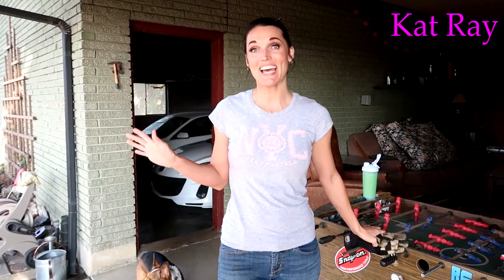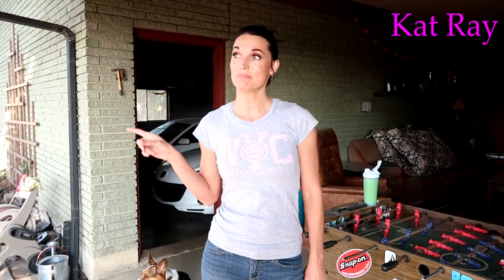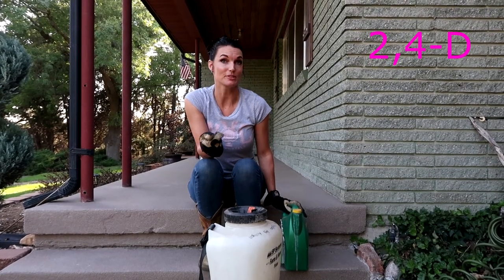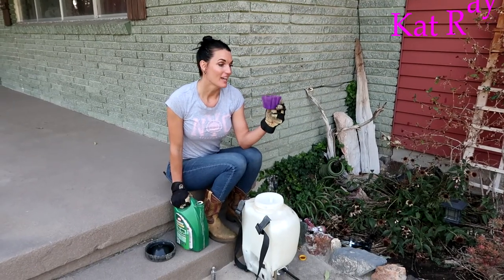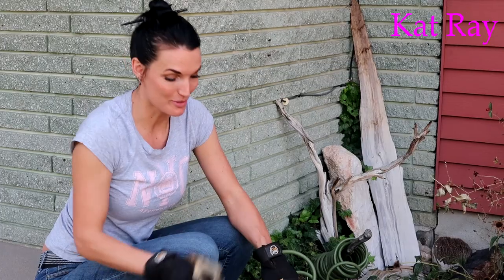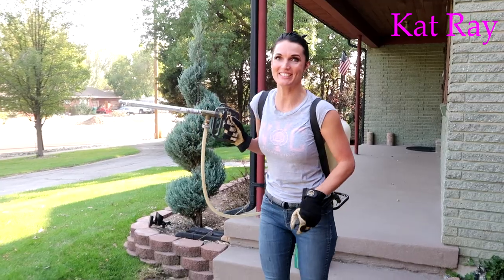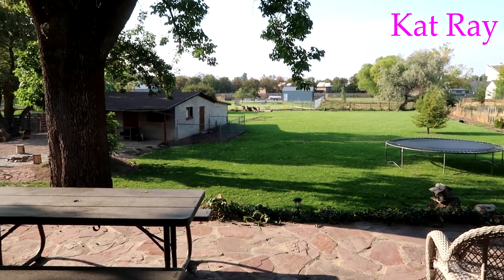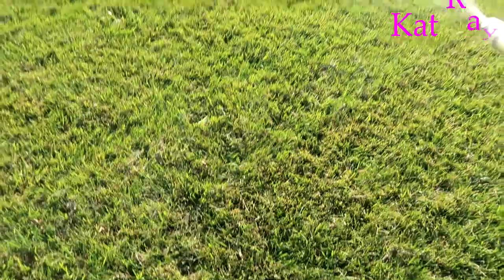Kill Weeds But Not Grass With "2,4-D"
"2,4-D" is a chemical that will not kill the grass but is a broadleaf killer, which includes: dandelions, clovers, thistles and many more. It's very safe for people and animals but you must be careful because it will kill flowers . Plus, you only need to use it twice a year: in the spring and fall.

Amazon Link- Gordon's Amine 400 2,4-D Weed Killer